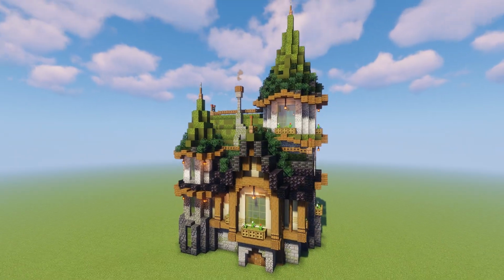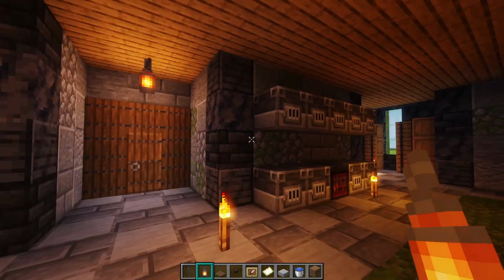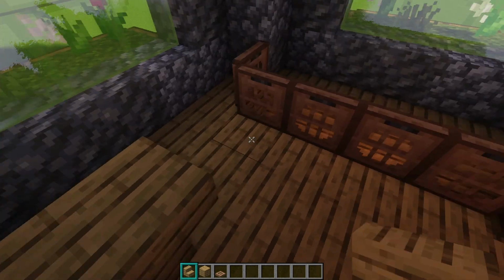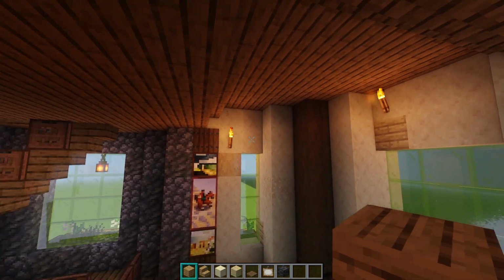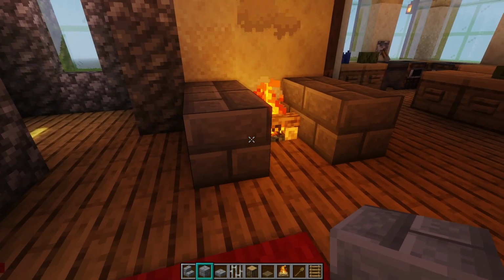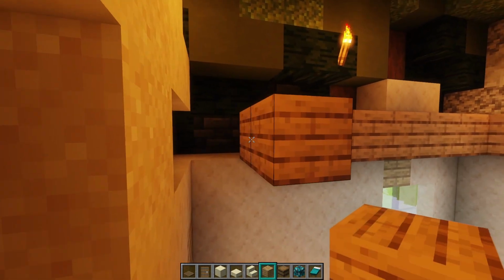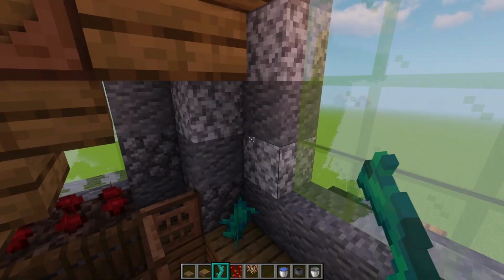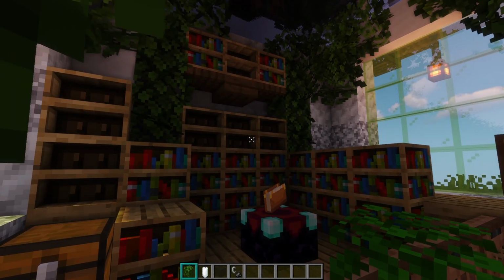Minecraft Interior Tutorial - 002 - Large Medieval House Interior (How To)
Minecraft Interior Tutorial - #002 - Medieval House Interior 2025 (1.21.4)

Minecraft Interior Tutorial for the Minecraft House we built in Episode 001.